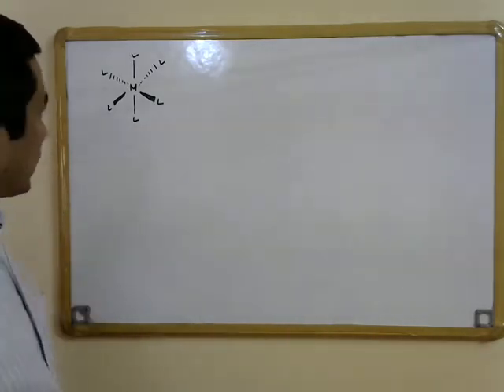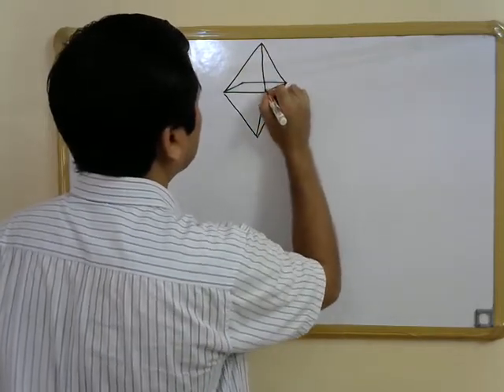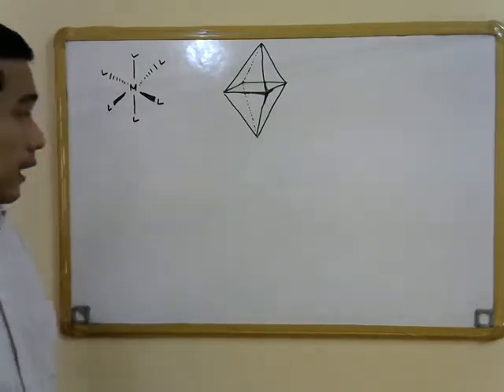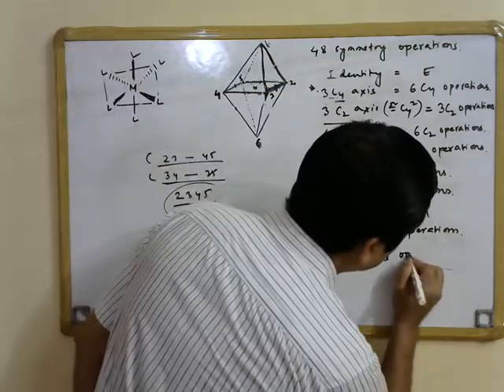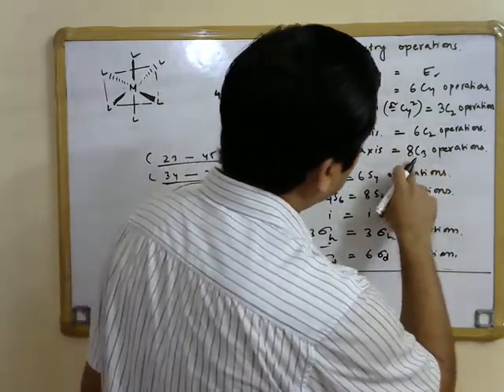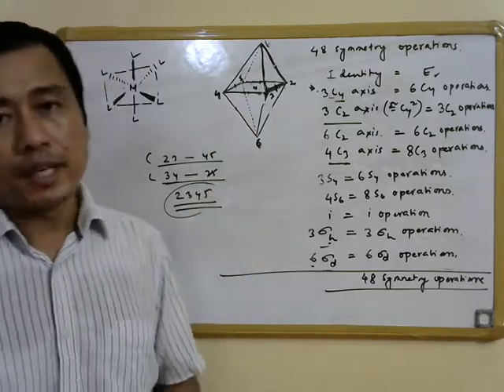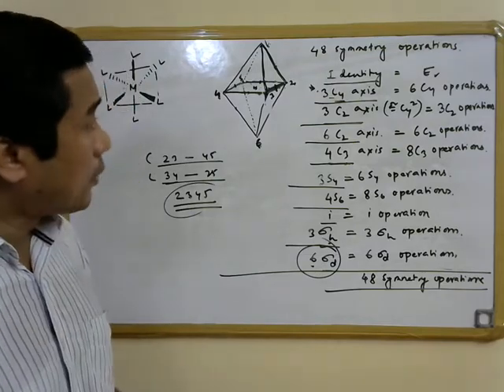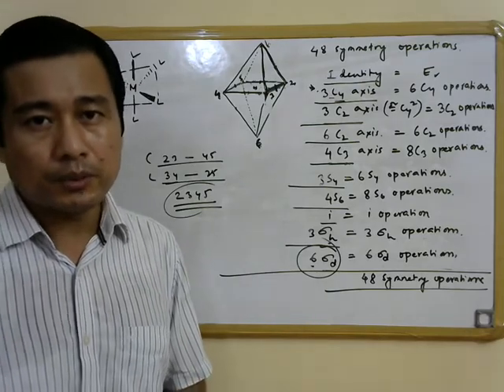Lecture 4: Symmetry operations in octahedron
Symmetry operations in octahedron